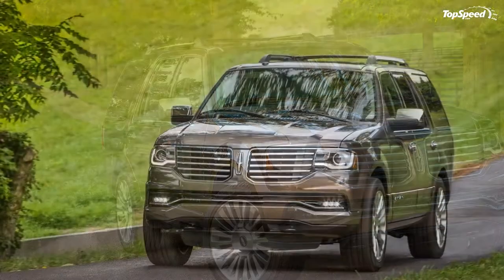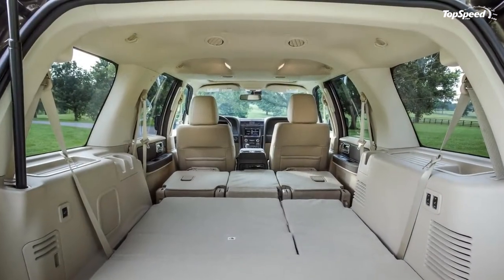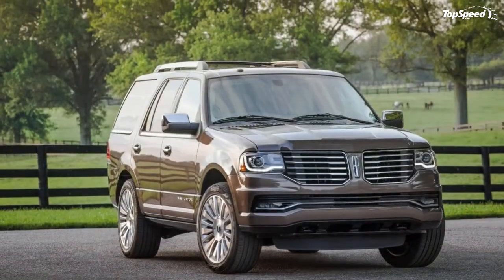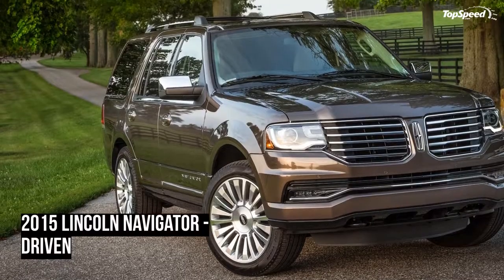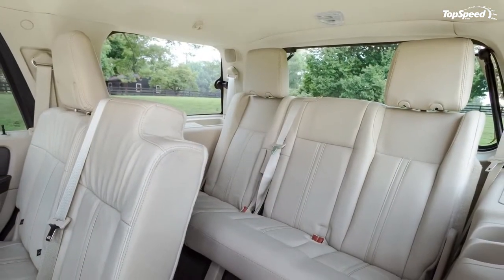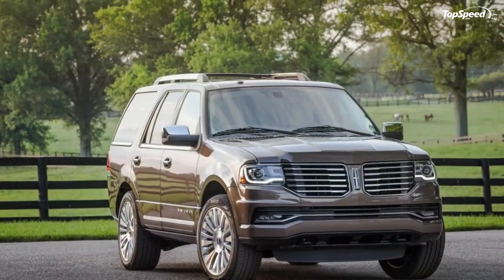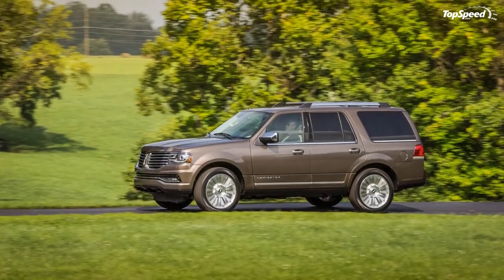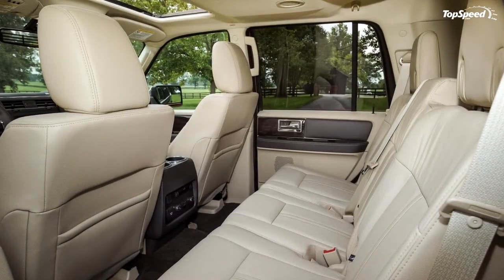2015 Lincoln Navigator - Driven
It’s been easy to forget about the Lincoln Navigator for the past few years. It’s not just because the full-size luxury SUV market very much not where it’s at in these days of eco-conscious performance in the premium market, but also due to Lincoln’s shifting focus. In its latest reinvention, Lincoln has focused on its alphanumeric nameplates and a vision of slick, futuristic luxury.
So where does that leave the body-on-frame truck that they call the Navigator? It may be a bit of a dinosaur, but it hasn’t been put completely out to pasture. Lincoln’s last vehicle without an "MK" badge receives a comprehensive update for 2015, and soldiers into the future with updated interior and exterior styling and a new engine. I spent a week with the new Navigator.
Continue reading to learn more about the 2015 Lincoln Navigator I drove.